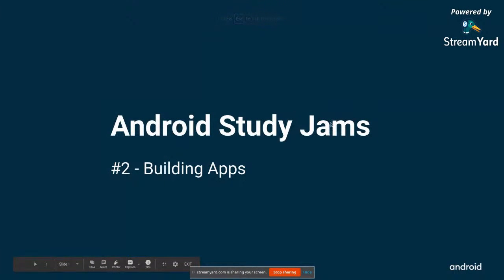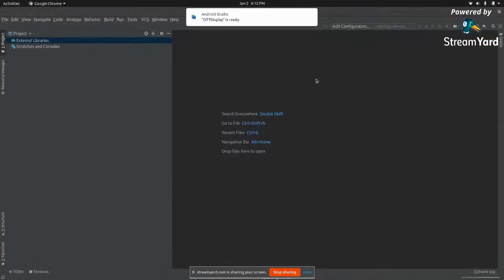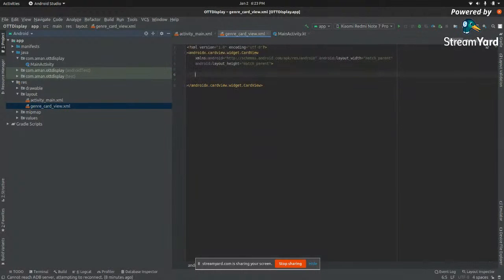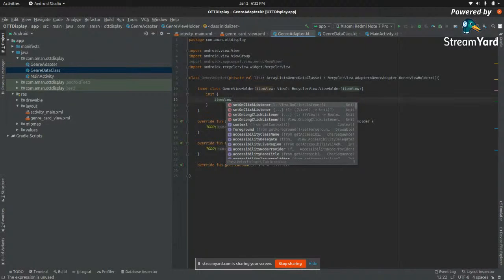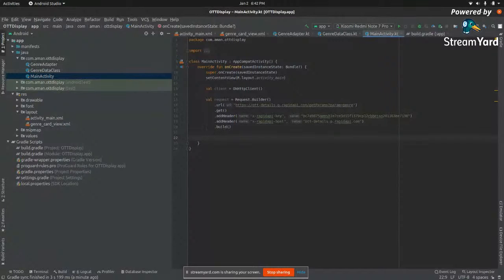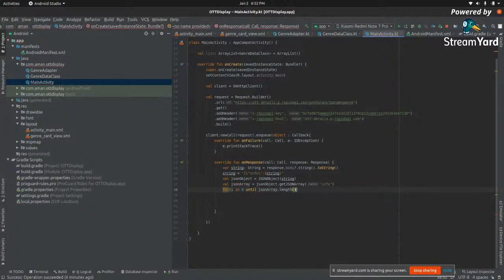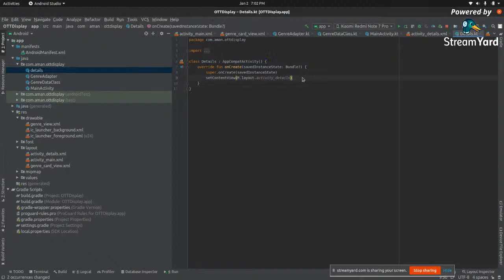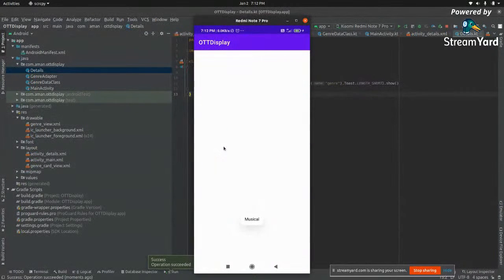Android Study JAM #2 - Building Apps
Join us for the next session in the kotlin study jam series where we will deepdive in the kotlin language and it's use in android development.